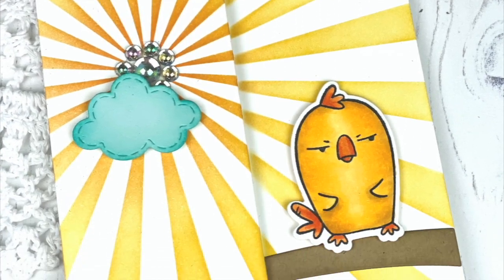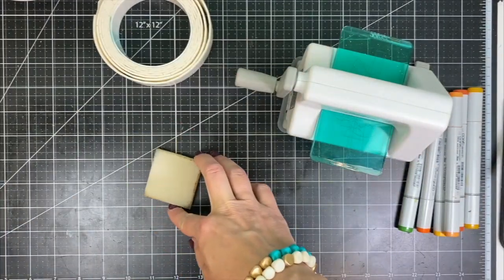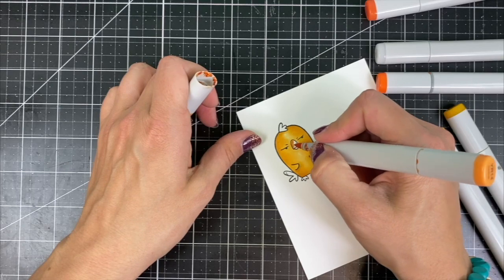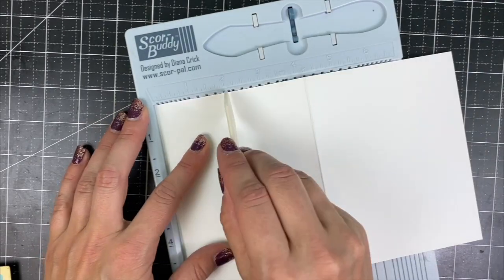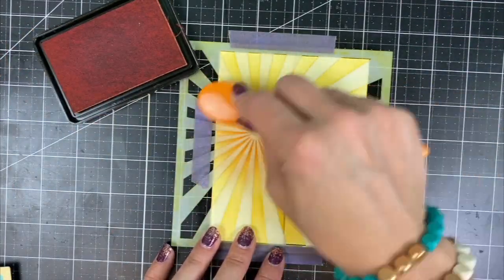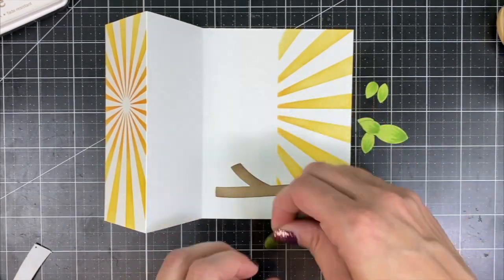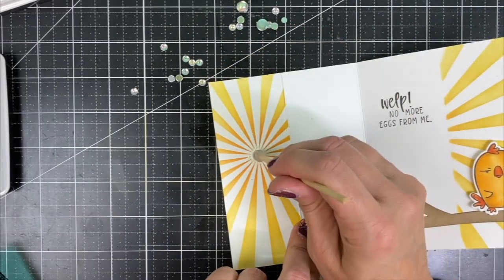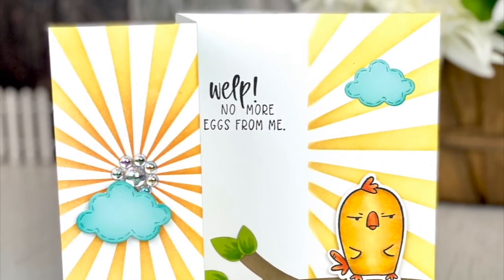Z Fold Cards | Ink Stenciling | Hot Flash Grumplings | Taylored Expressions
We are SO excited to launch another addition to our Grumpling line: Hot Flash Grumplings. Taylor VanBruggen is going to show them off while creating a Z Fold Card. She will walk you through how to score and set up your Z Fold Card and then add some detail using the Here Comes the Sun stencil.

You can get these critters at tayloredexpressions.com now!